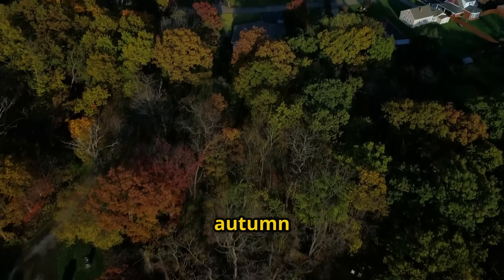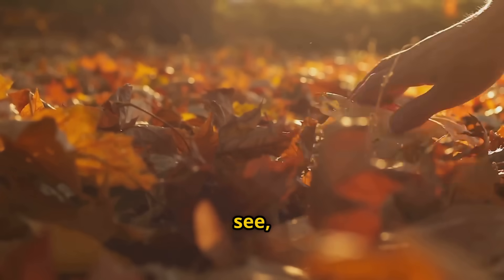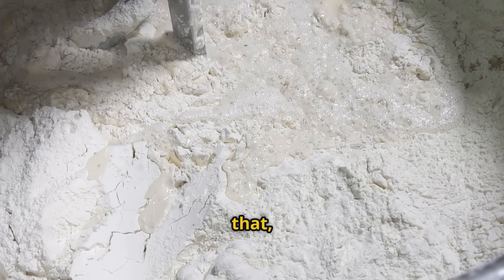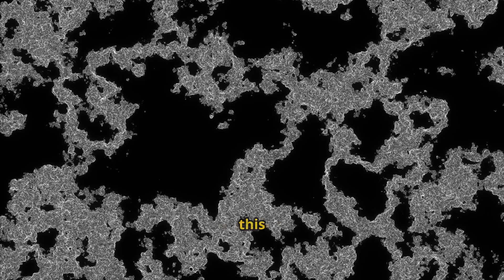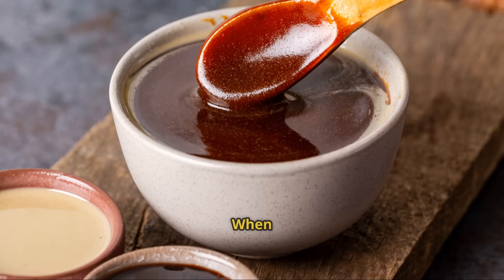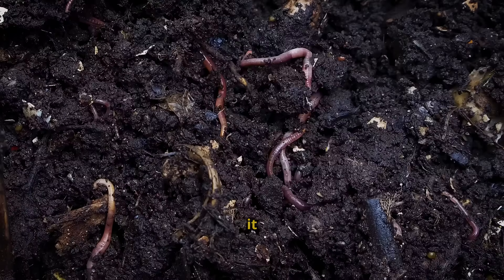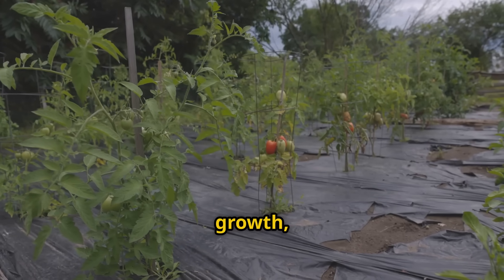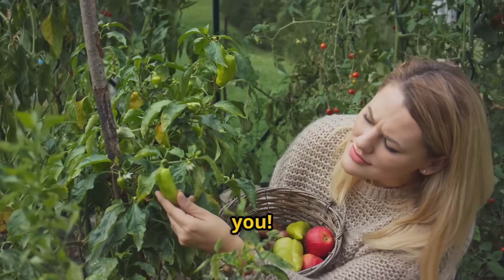I Turned Dead Leaves Into Black Gold in 24 Hours! (Any Climate)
Turn your garden's biggest waste problem into your most powerful secret weapon! This revolutionary organic method transforms dead, useless leaves into premium compost in just 24 hours. I tested this 24-hour leaf “black gold” on 5 crops for 30 days – see the results

🌱 WHAT YOU'LL DISCOVER:

The exact 3-ingredient recipe that creates microbial magic
Step-by-step application technique for guaranteed results
Why this method works in ANY climate or season
The science behind accelerated decomposition
How to turn 100% of your leaf waste into garden gold

🔬 THE SCIENCE: This method supercharges nature's decomposition process by feeding beneficial microbes exactly what they need to multiply rapidly. The result? Your leaves break down 10x faster than traditional composting.

✨ PERFECT FOR:

Organic gardeners who want richer soil
Busy gardeners who need fast results
Anyone tired of waiting months for compost
Gardeners in any climate or region

💪 REAL RESULTS: In 24 hours, you'll see decomposition starting. In 7 days, rich dark compost forms. In 14 days, you have premium organic matter ready for your garden.

Ready to transform your garden waste into garden wealth?